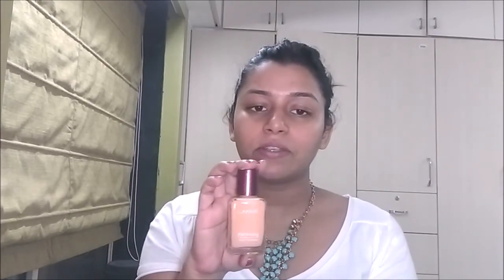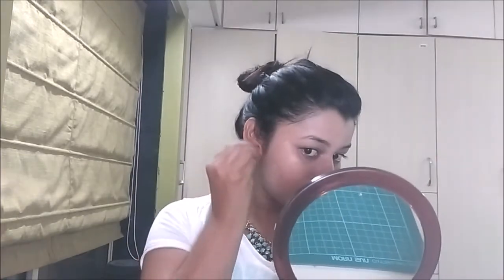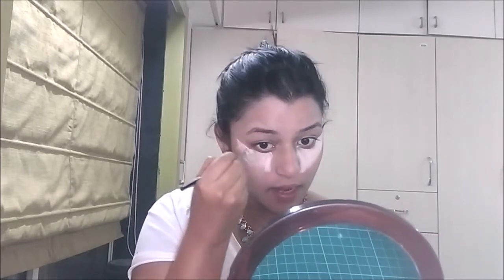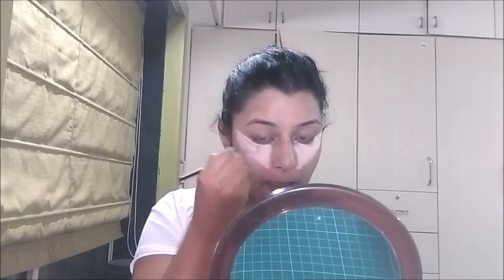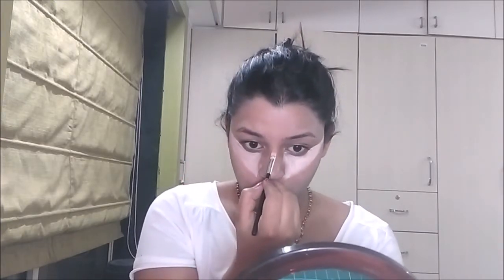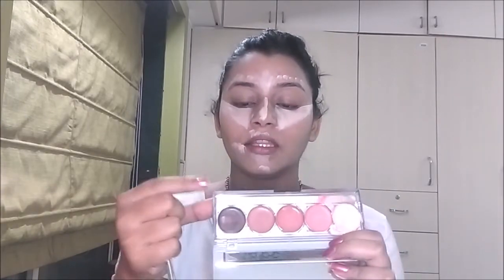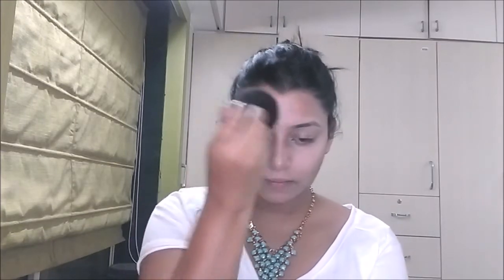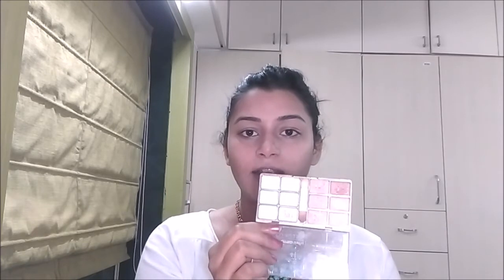EVERYDAY OFFICE MAKEUP TUTORIAL FOR INDIAN WOMEN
An ideal Everyday Office Makeup for Brown, Indian, Tan skin

Hello everyone! In this tutorial I'm going to show you how to get an Everyday Office Makeup look in less than 10 minutes.
 Everyday Office Makeup is very simple and quick. This Everyday makeup tutorial is mainly for Indian, Brown or Tan skin.